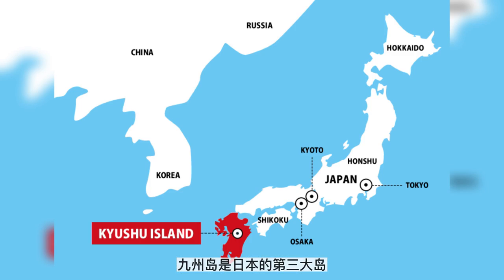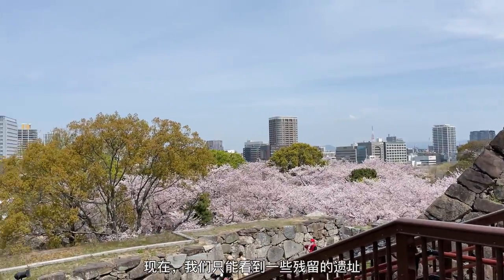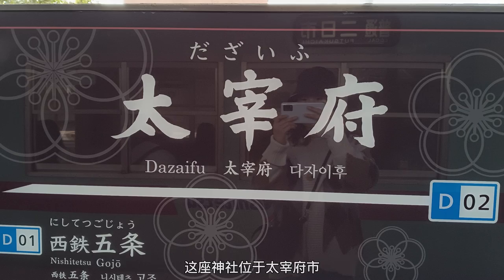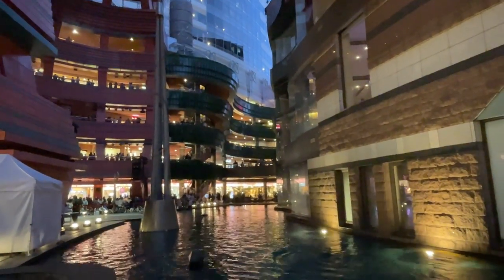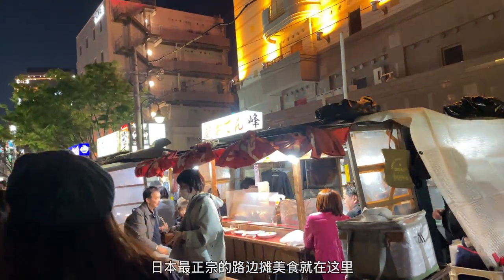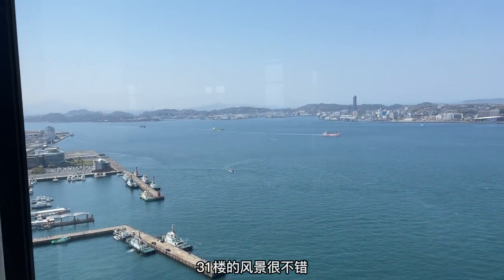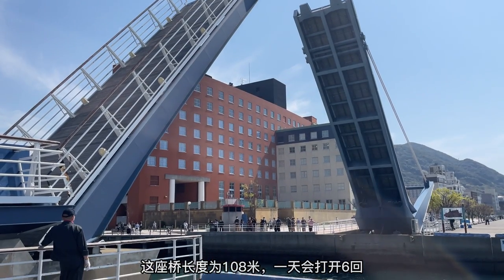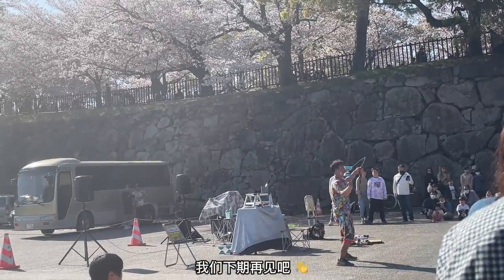What to do in FUKUOKA during Spring | Visiting Sakura Viewing Spots | Japan Travel Guide 福岡旅行🇯🇵 🌸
Hi friends! Welcome to another video!

In today's video, I want to share with you my recent two-day trip to Kyushu, Japan.

Places visited on DAY 1

Kushida Shrine
Fukuoka Castle Ruins
Ohori Park
Rakusho Ramen 楽勝ラーメン
Dazaifu Tenmangu Shrine
Canal City Hakata

DAY 2

Moji Retro or Mojiko port
Dalian Friendship Memorial
Mojiko Retro Observation Room
Kaikyo Plaza
Blue Wing Moji Bridge
Kokura Castle

🎵BGM 🎼